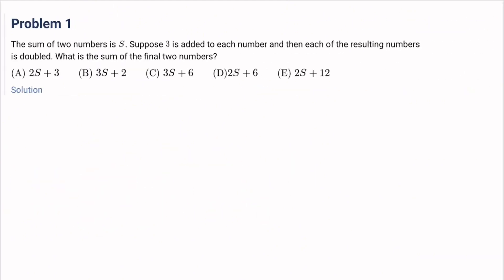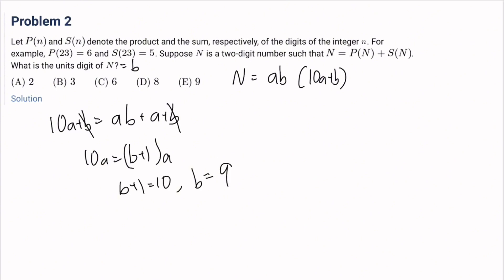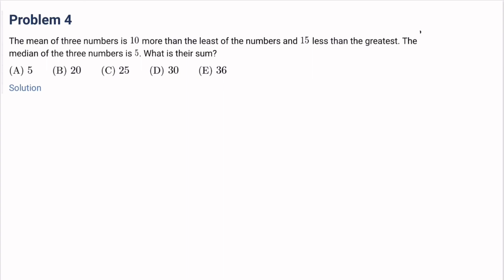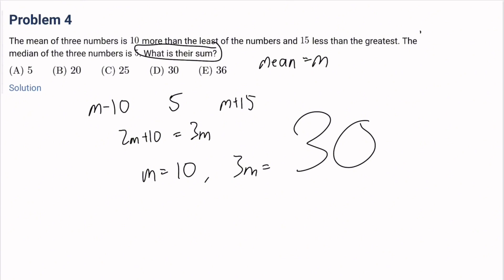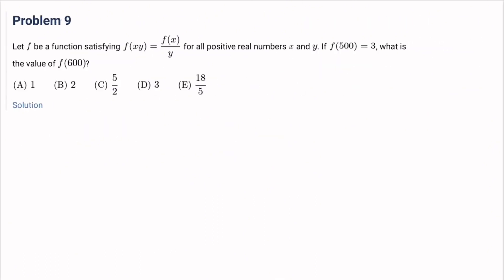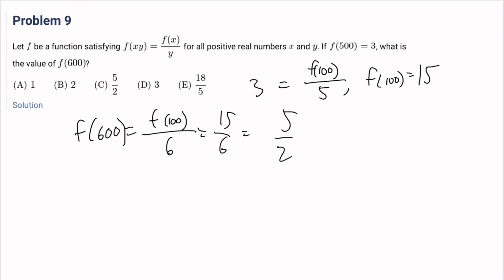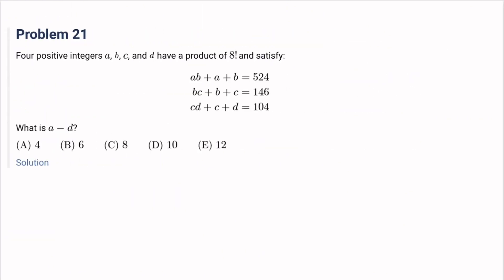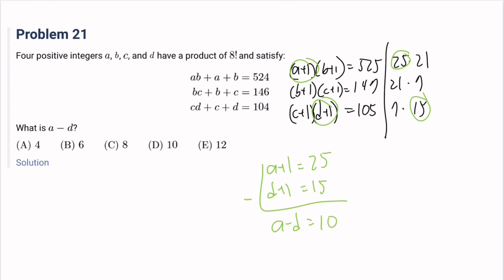AMC 12 2001 - Full Walkthrough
This is me solving all the problems in the AMC 12 from the year 2001.